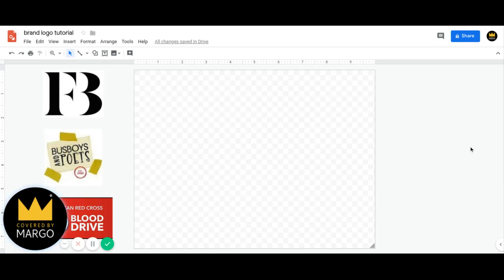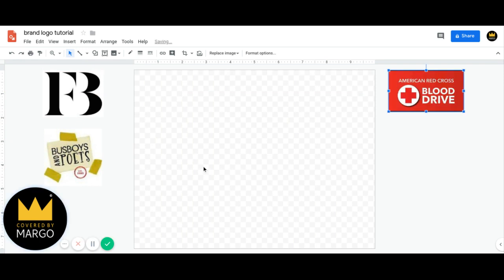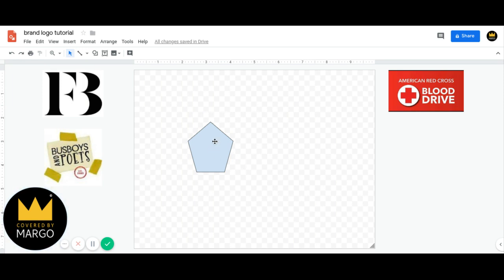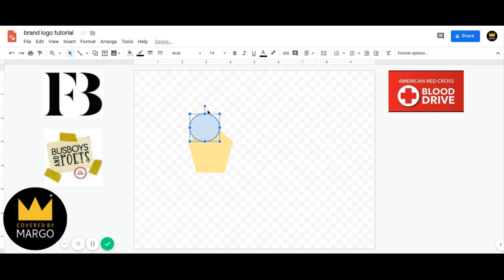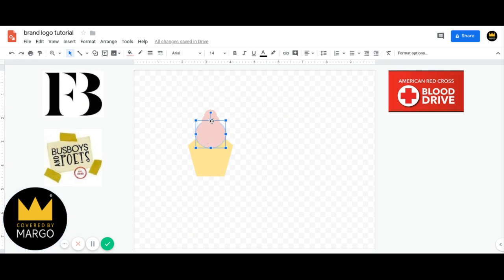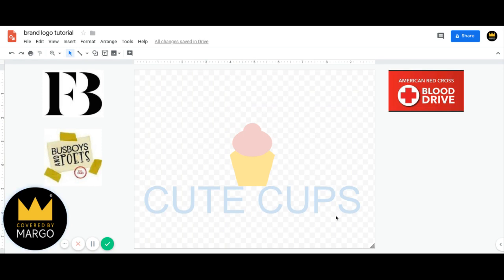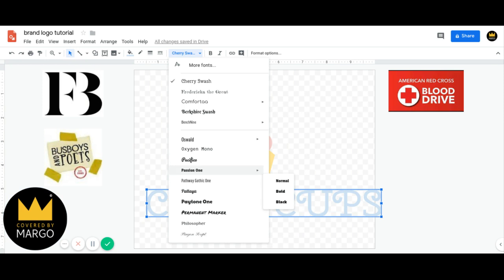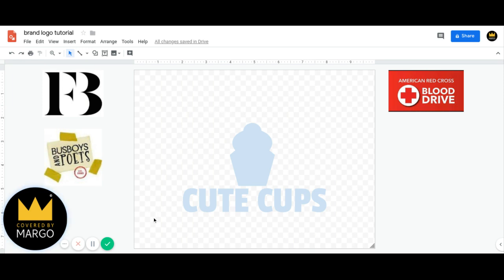SIMPLE LOGO TUTORIAL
I show you some very basic easy techniques to make yourself a unique clean simple brand logo.